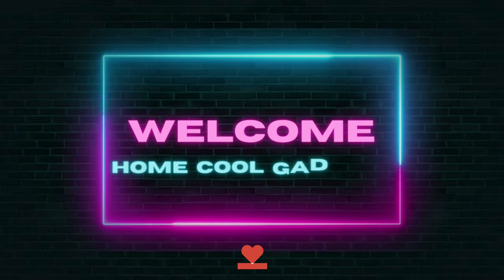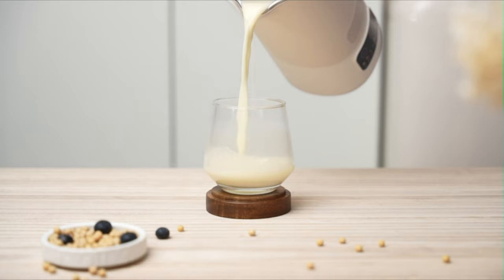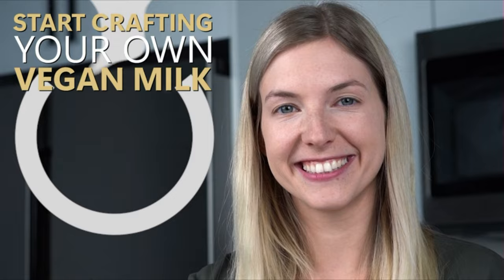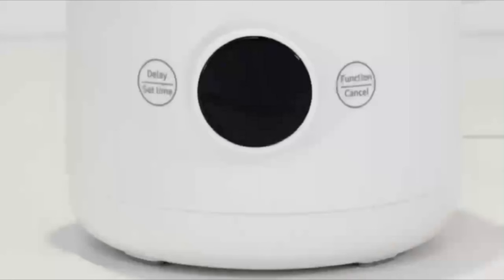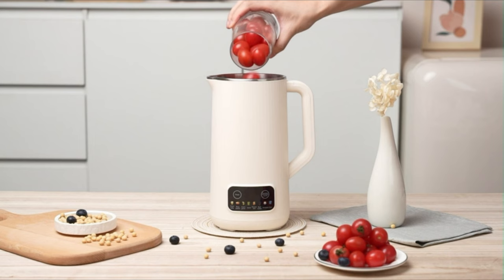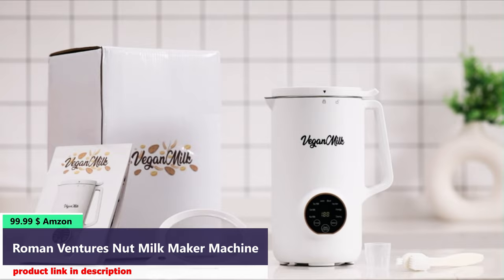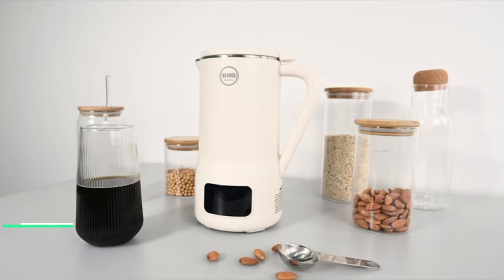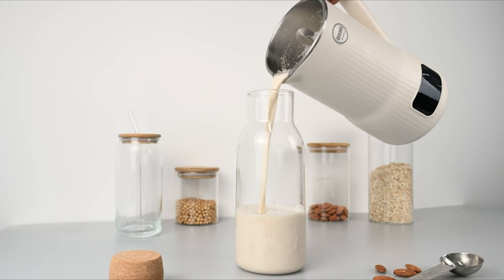Top 5 Best Nut Milk Maker Machine 2023 Soy Milk Maker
Here Is The List Of Nut Milk Maker Machine On Aliexpress👇👇

Number 1
Number 2
Number 3
Number 4
Number 5

00:00 Introduction
00:33 Nurtured Effect Nut Milk Maker
02:00 Arlyeef Automatic Soy Milk Maker
03:00 Dufuls Nut Milk Maker Machine
04:09 Roman Ventures nut Milk Maker Machine
04:59 BUAIAHUG 20oz Nut Milk Maker Machine